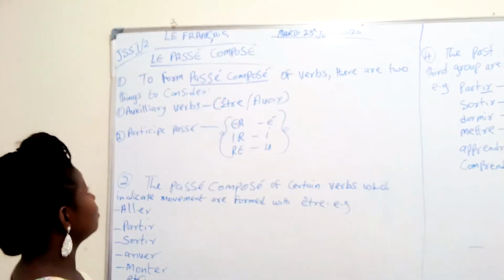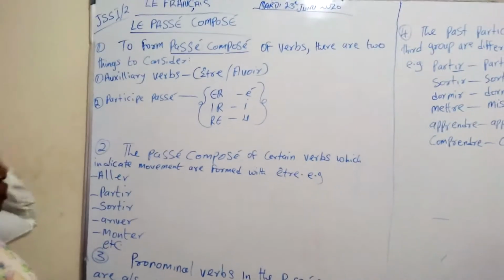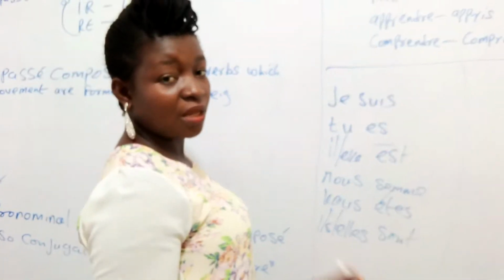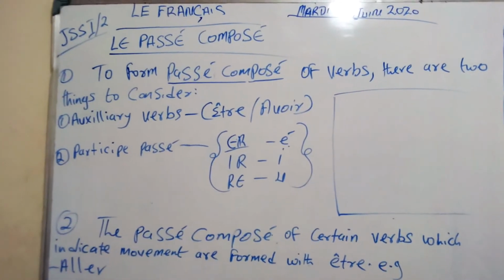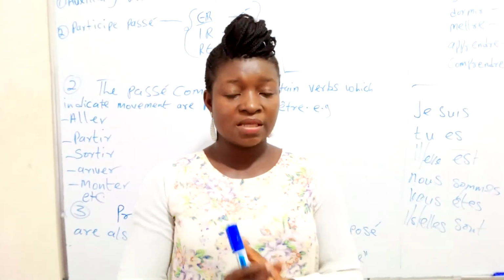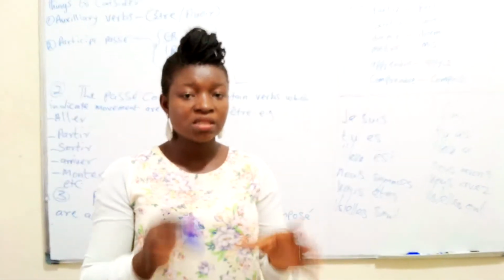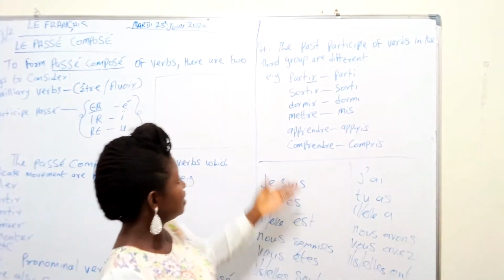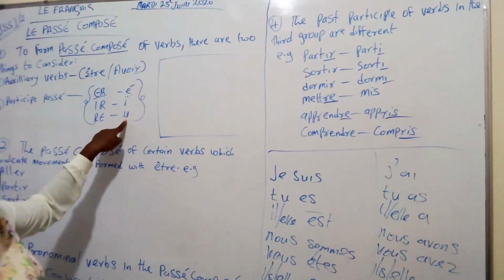French Jss1&2 week 7